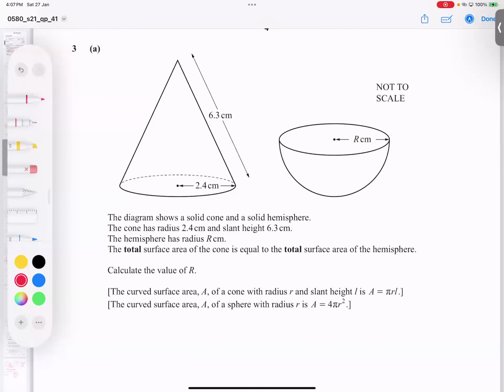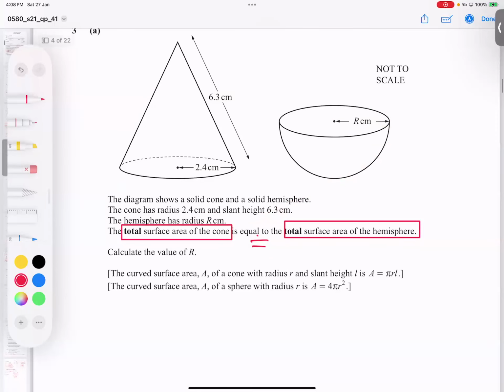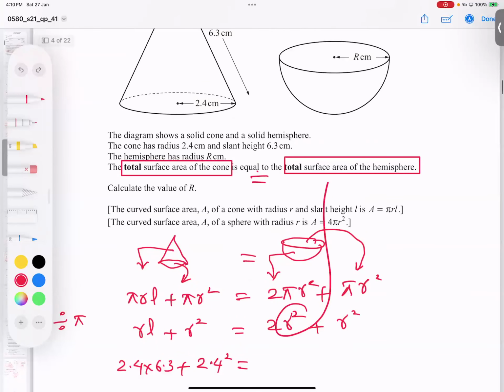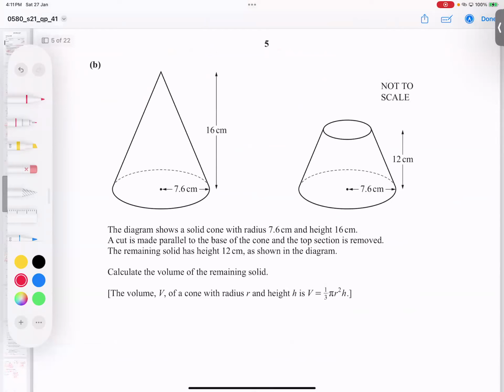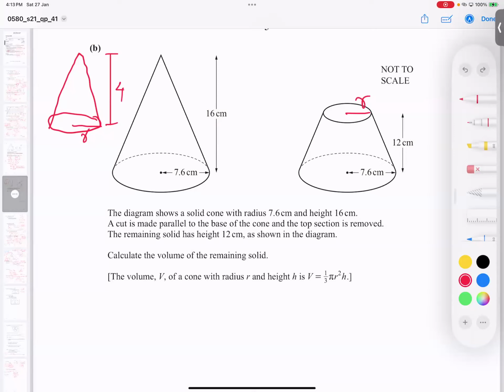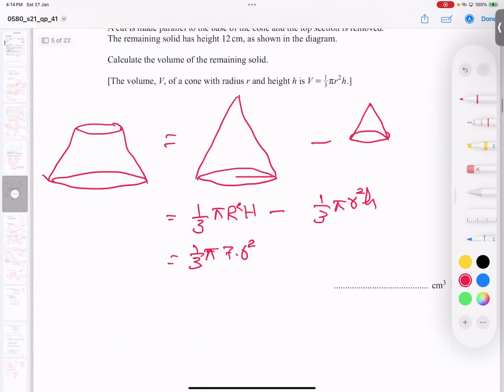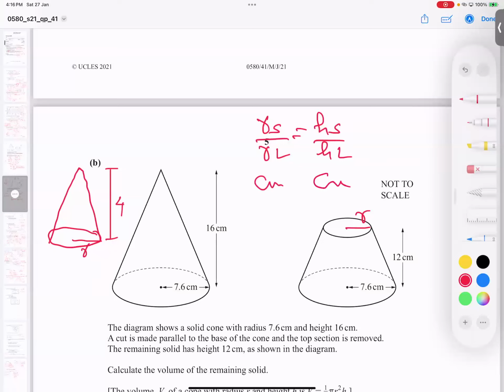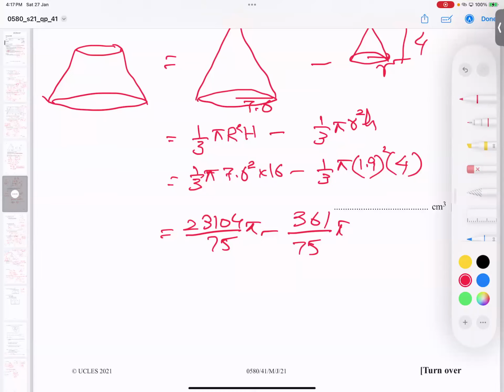Jun 2021 Var 41 Q No 3 Topic O Level Mensuration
0580_s21_qp_41